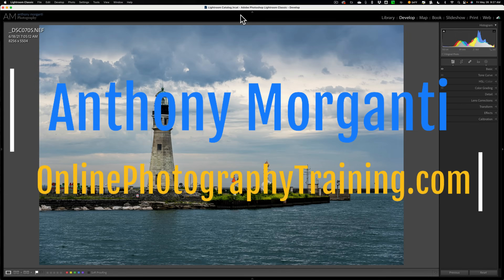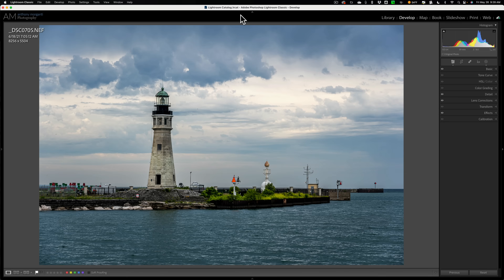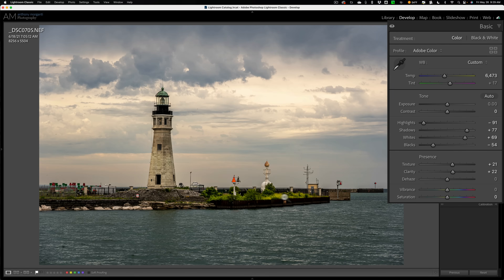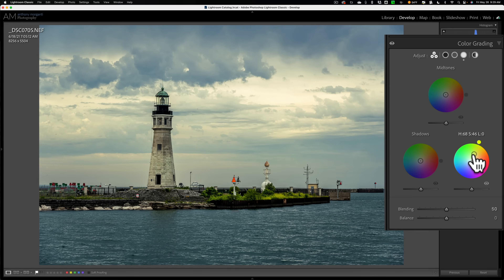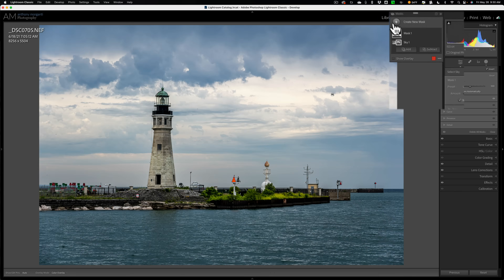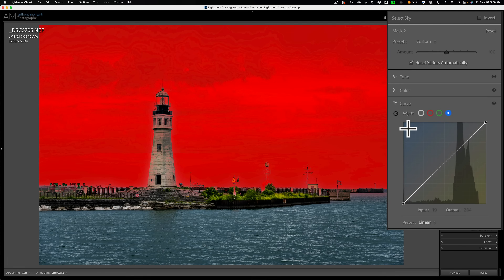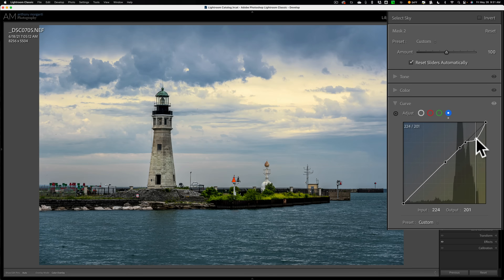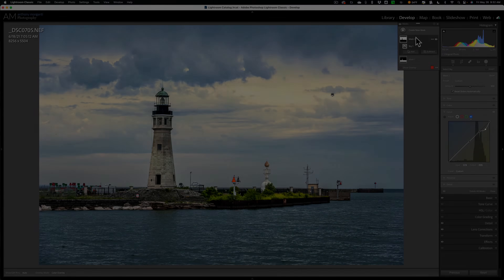My SECRET Lightroom Adjustment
In this video, I demonstrate something I often do to my landscape images with a drab, nearly colorless sky.